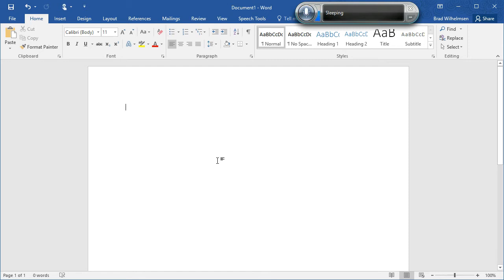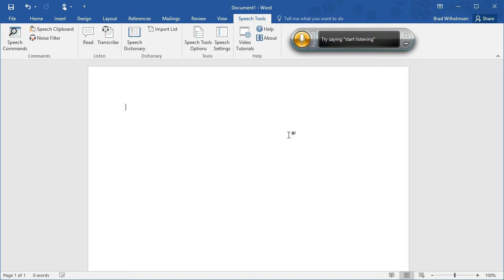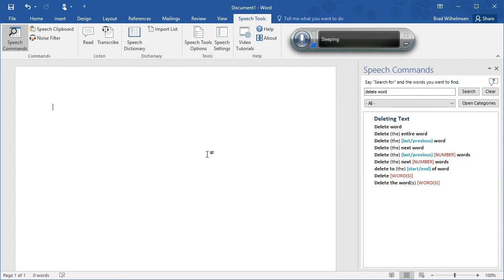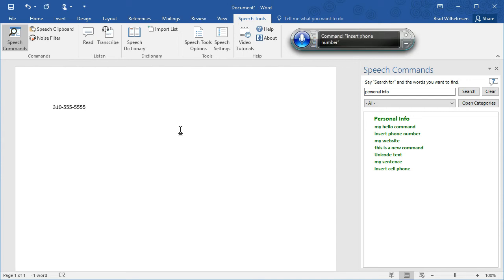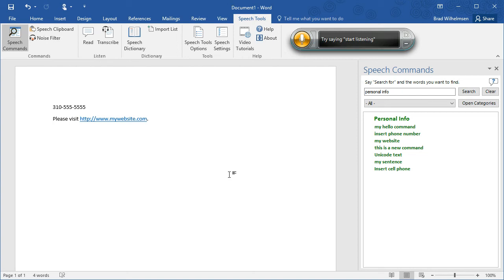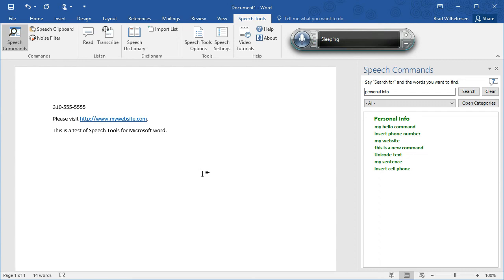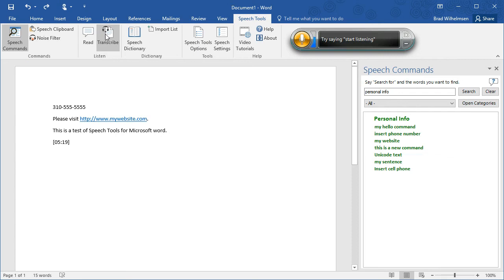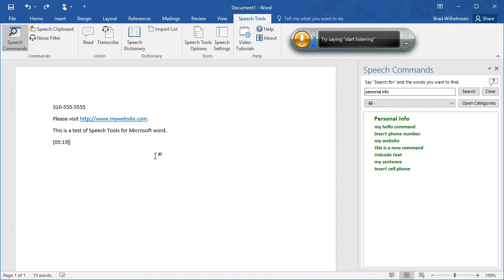Speech Tools for Microsoft Word demo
This demo highlights the speech recognition features that Speech Tools adds to Microsoft Word, including command list, custom commands, noise filter, transcription and more.